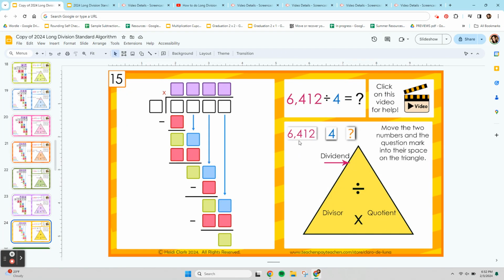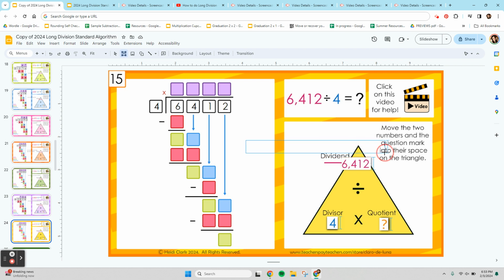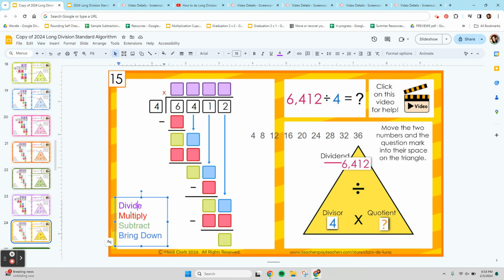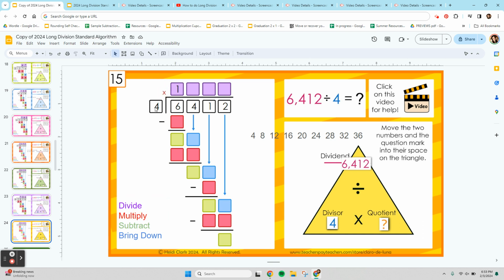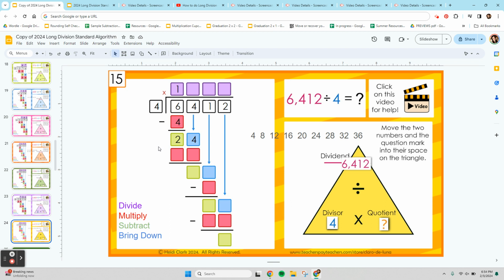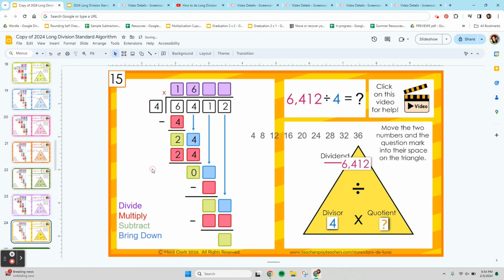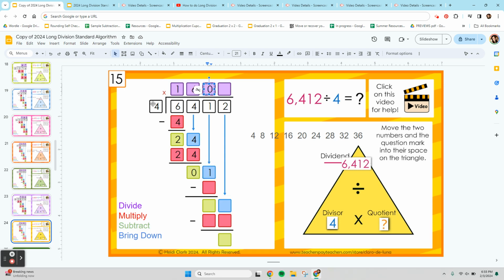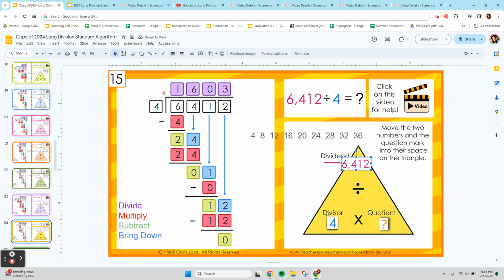How to do Long Division Standard Algorithm - Digital Google Slides Lesson,6,412/4 Question 15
Learn how to divide using the standard algorithm with these 4 steps: Divide, Subtract, Multiply, Bring Down. This long division question has a 4 digit dividend, divided by a 1 digit divisor, with no remainder. You can get the slideshow at the link below but don't worry if you don't have this slideshow; grab a piece of paper or a whiteboard and just give it a try! The more you practice the easier it gets.